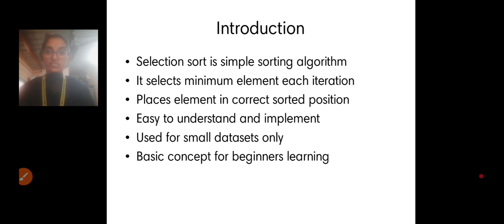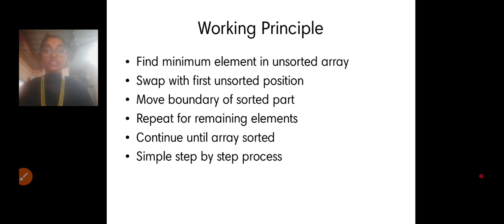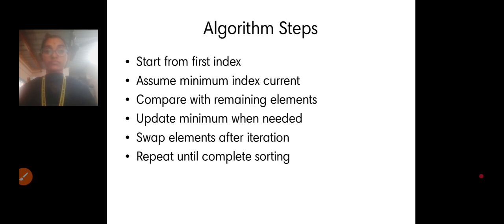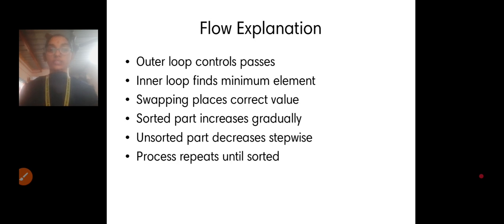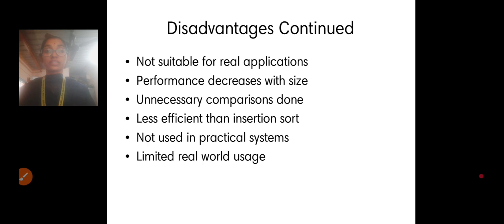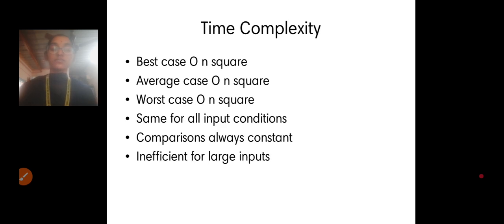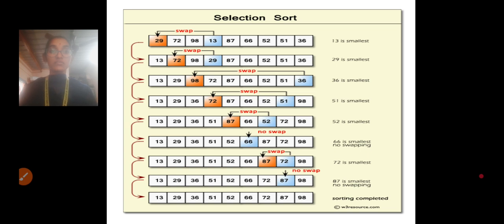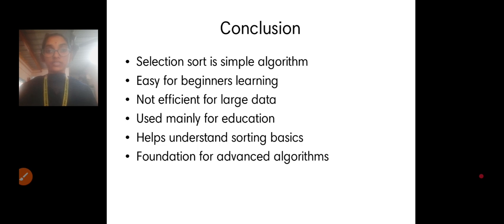254g1a0504 video presentation selection sort data structure